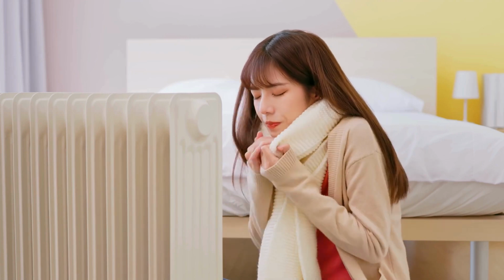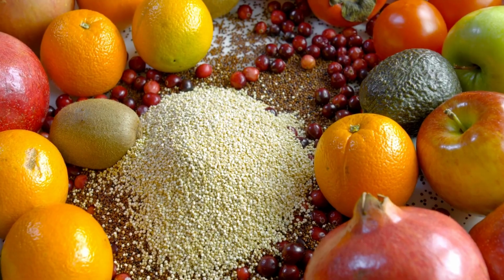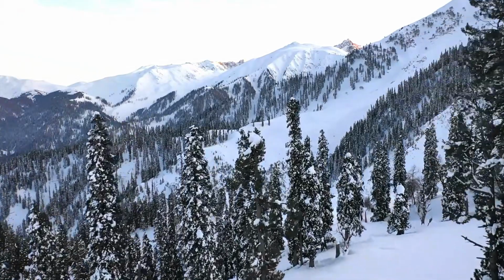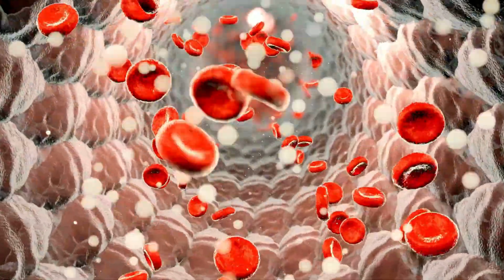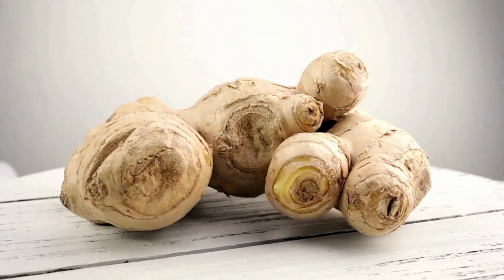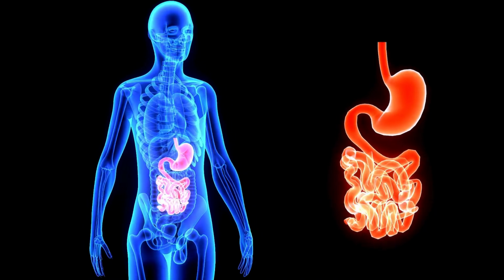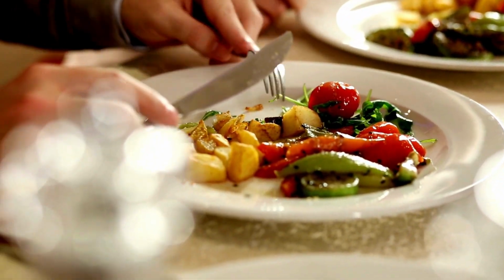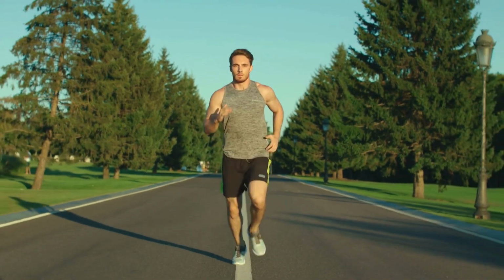Top 5 Foods to Boost Your Immunity in natural way ✅🥳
Top 5 Foods to Boost Your Immune System This Winter
Boost Your Immune System with These 5 Winter Foods (2024)

As winter approaches, it's essential to keep your immune system strong to fend off seasonal illnesses. In this video, we reveal the top 5 foods you should incorporate into your diet this winter to boost your immunity and keep you healthy all season long!

Discover how these nutrient-packed foods can enhance your body's defenses and provide you with the energy you need to enjoy the colder months. From antioxidant-rich fruits to immune-boosting vegetables, we cover everything you need to know to stay vibrant and healthy this winter.

🌟 What you'll learn in this video:
- The best winter foods for your immune system
- Nutritional benefits of each food
- Easy ways to incorporate these foods into your meals